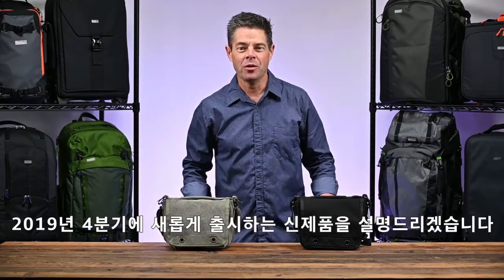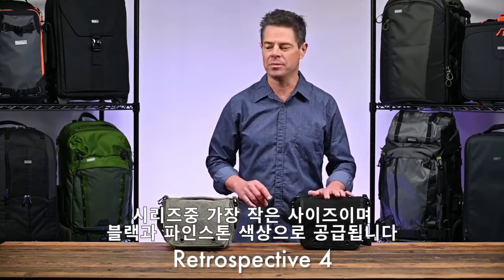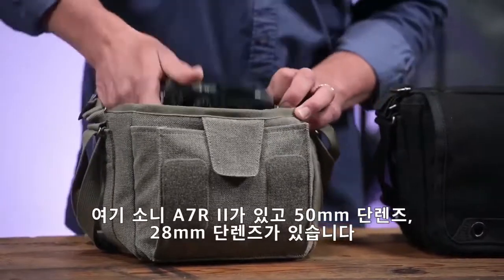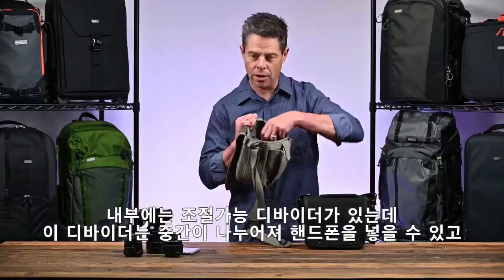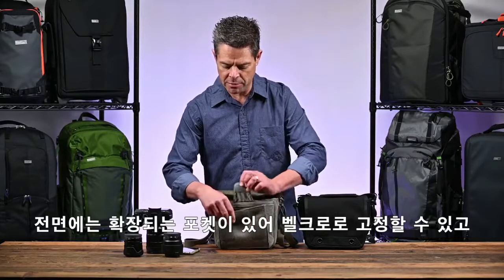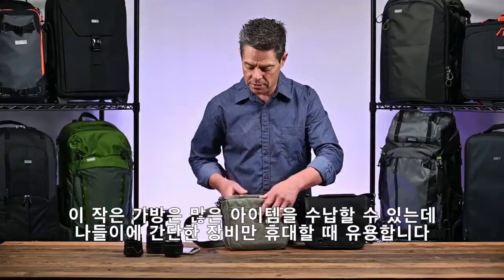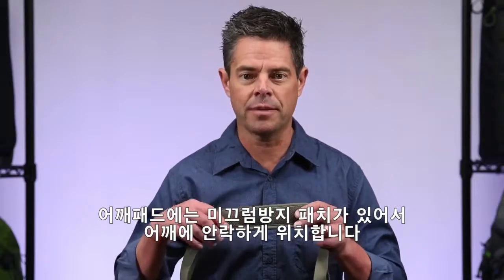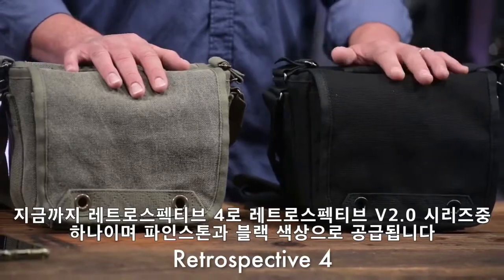씽크탱크포토 카메라숄더백 레트로스펙티브 4 V2.0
씽크탱크포토 카메라가방 레트로스펙티브 V2.0 시리즈중 가장 작은 사이즈인 레트로스펙티브 4 V2.0 입니다. 색상은 블랙과 파인스톤의 2가지 색상으로 공급되며, 보급형 DSLR에 소형 렌즈를 장착하거나 미러리스카메라를 쓰실 때 사용하실 수 있습니다. 작은 사이즈라서 간편하게 출사를 나갈때 이용할 수 있습니다.